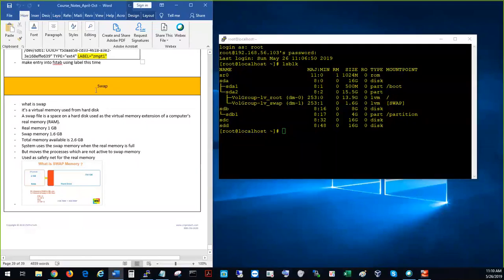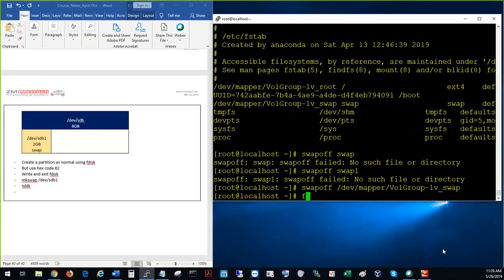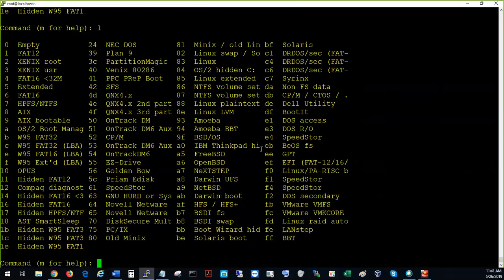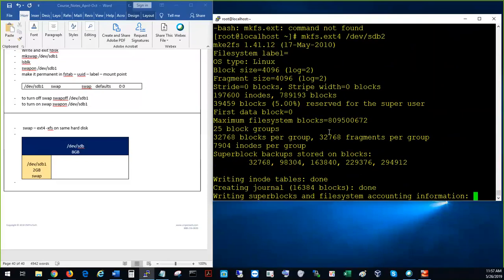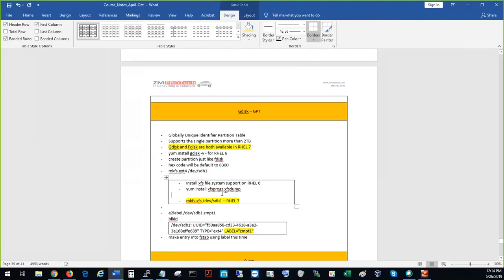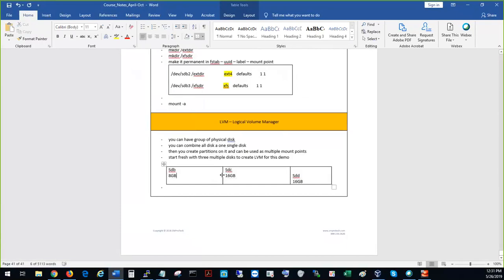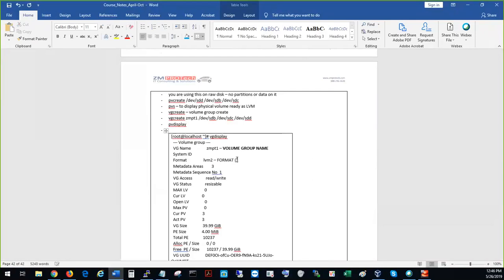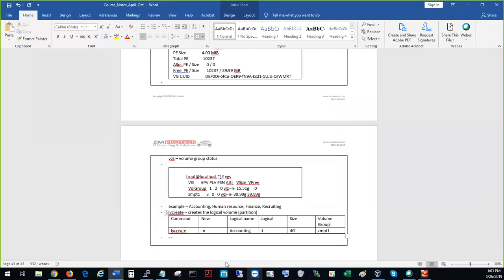ZM PROTech Linux Academy 05-26-2019 0139 by Zafar Mohiuddin